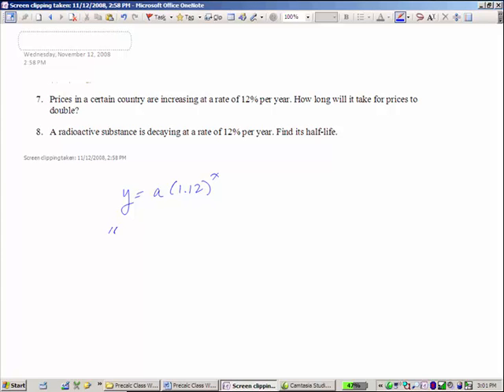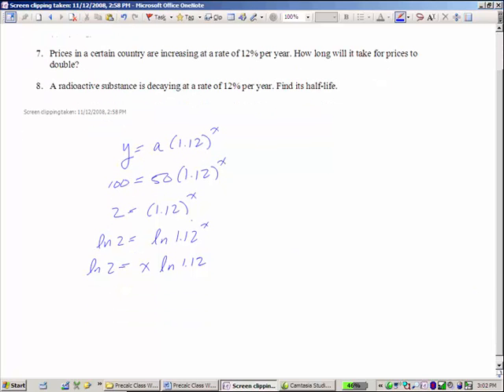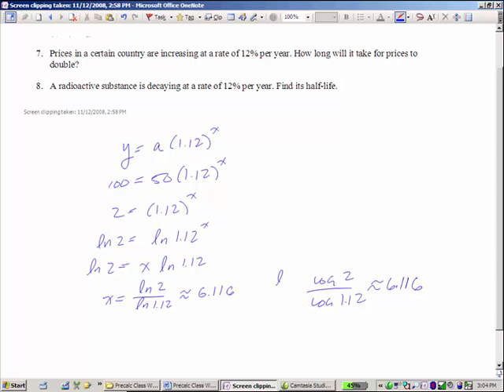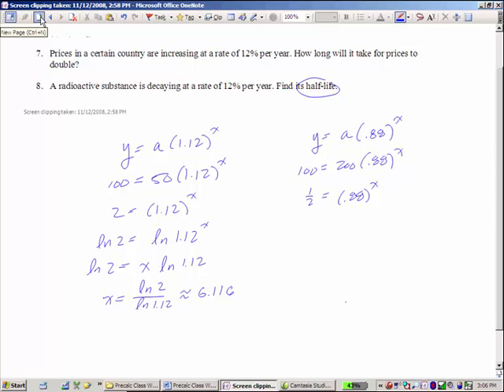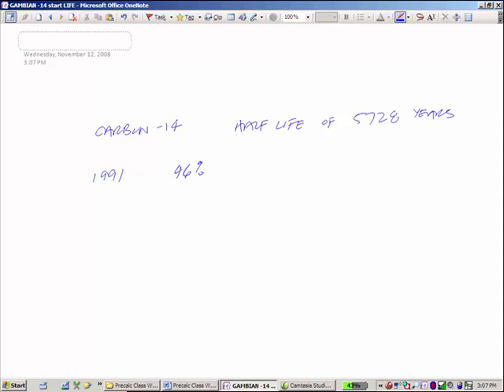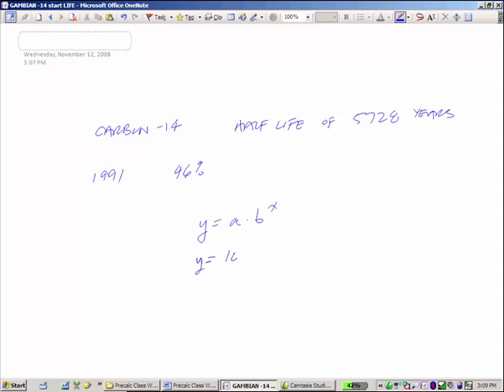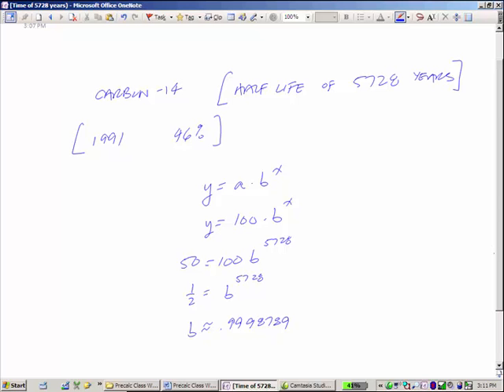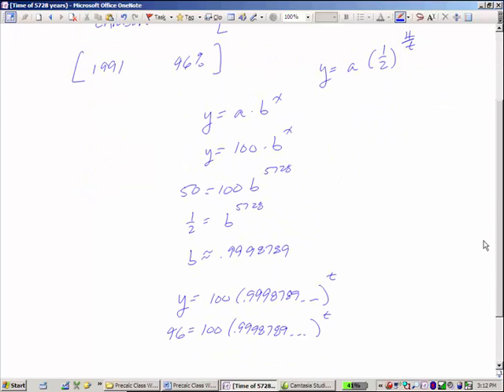Precalculus--Logarithms and Exponential Models B